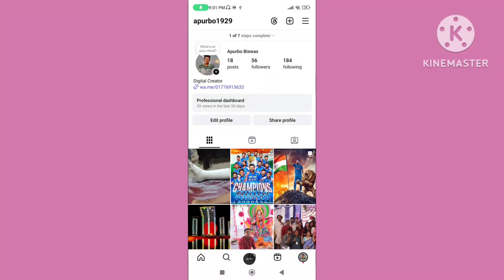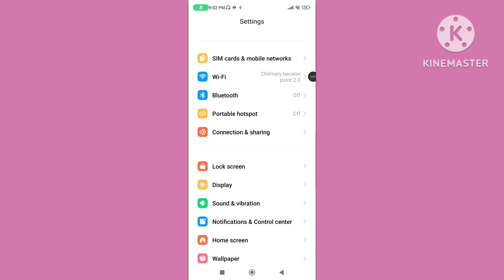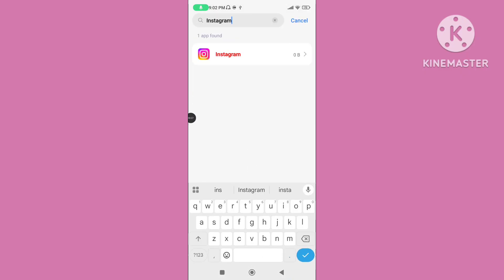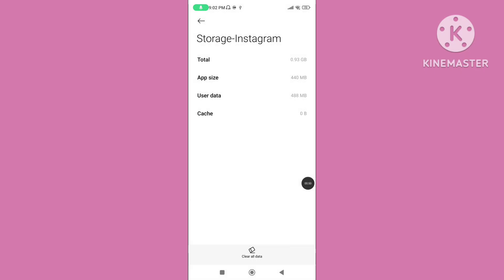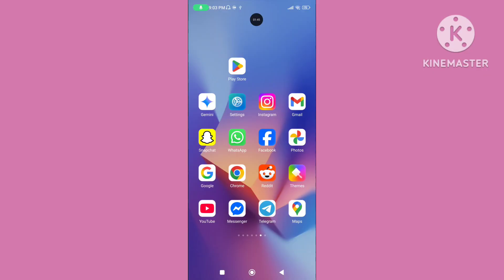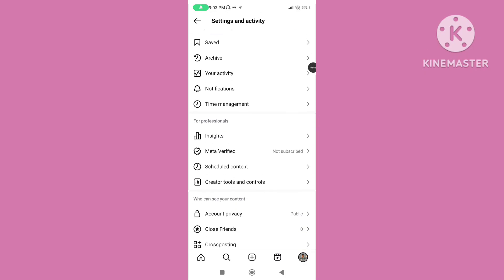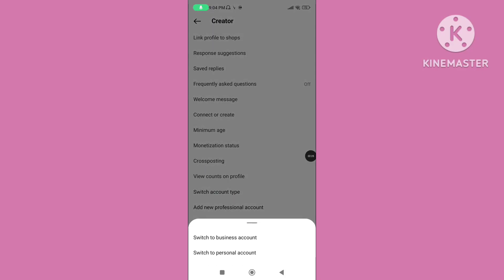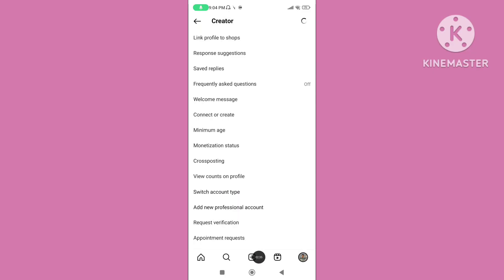Instagram Professional Account Not Switching To Personal Account Problem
Instagram Professional Account Not Switching to Personal Account Problem. Can’t switch my Instagram account back to a personal account. Can't switch back on personal or creator accounts from business account Instagram. How to fix instagram professional account not switching to personal account.